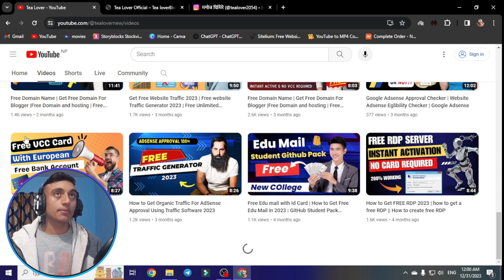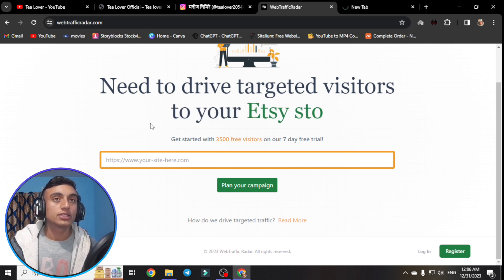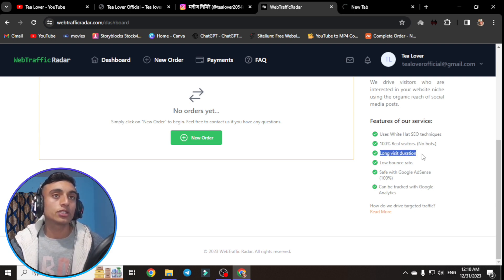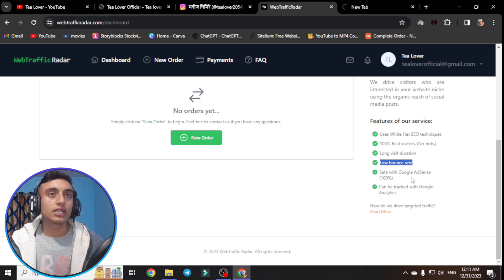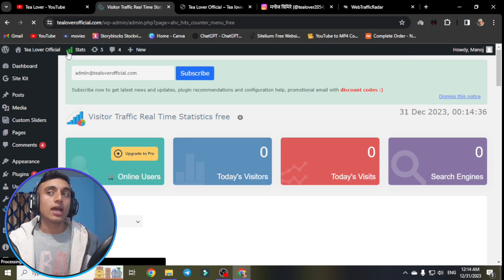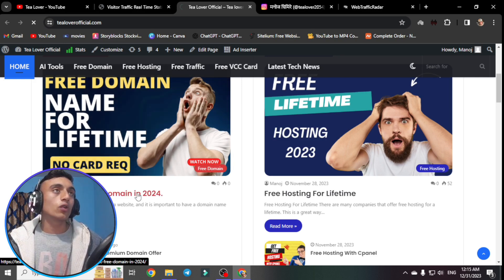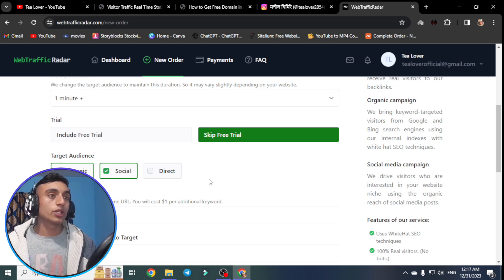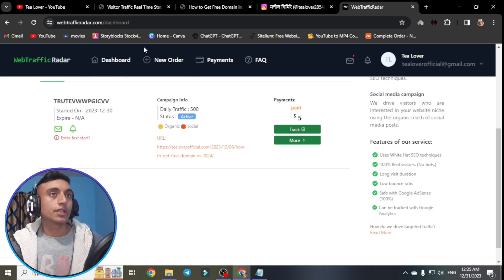Get Free Website Traffic 2024 | Free website Traffic Generator 2024 | Free Unlimited Organic Traffic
free traffic for website,
how to get free traffic for website,
how to check website traffic for free,
how to boost website traffic for free,
free organic traffic for website,
how to get more website traffic for free,
how to increase traffic on website for free,
how to boost your website traffic for free,
how to get massive traffic to your website for free,
free traffic sources for websites,
free traffic generator for website,
automated website traffic generator for free,
6 ways to increase website traffic fast and for free,
free website traffic app 1000 credits for each,
how to get free unlimited traffic for blog website,
best website for free traffic,
how can i get traffic to my website for free,
how to drive traffic to my website for free,
how to drive traffic to your website for free,
how to get traffic on your website for free,
how to check traffic on website for free,
free traffic to your website shopify,
free traffic to website,
free traffic website - free visitors,
how to get free traffic to your website,
free traffic to your website 2022,
free traffic to your website 2023,
how to get traffic to your website for free,
how to get more traffic to your website for free,
best free website traffic. and outsource,
how to check traffic of any website free,
6 ways to increase website traffic fast and for free,
free web traffic bot,
best free traffic website,,
how to check my website traffic free,
get free unlimited website traffic from usa & uk,
free traffic for your website,
increase website traffic fast free,
free traffic for my website,
how to increase traffic to your website for free,
get free website traffic,
website traffic generator software free,
free traffic generator website,
how to get organic traffic to your website free,
3 Comments